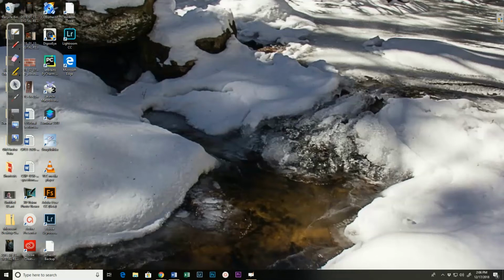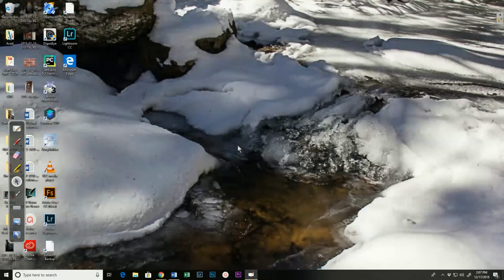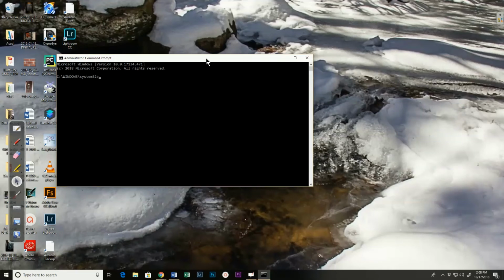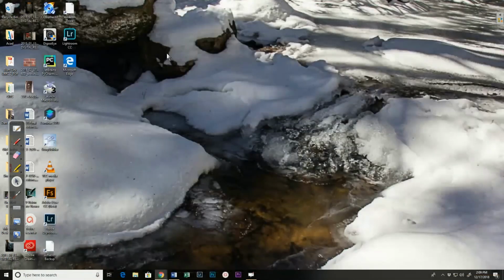001 Introduction to the Command Prompt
This program is the introduction to this series of videos about the Windows Command Prompt. Although most things can be done through the GUI, it is often more efficient to use a command prompt command or script to accomplish a task. this is especially true when the task must be repeated. I will try to keep most videos to under 10 minutes. Many will be under 5 minutes.